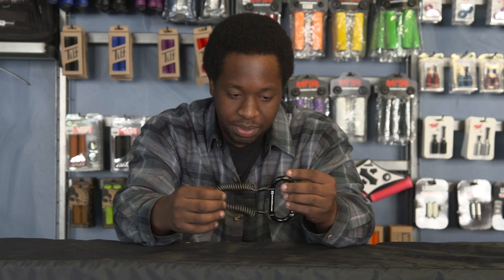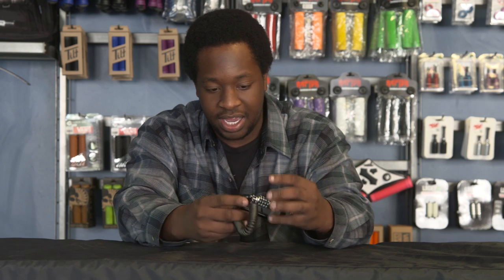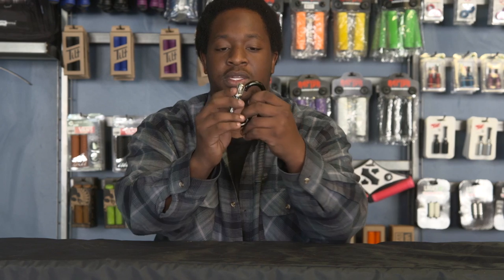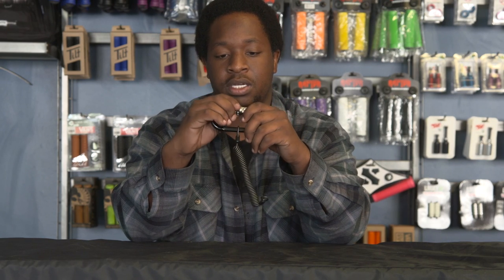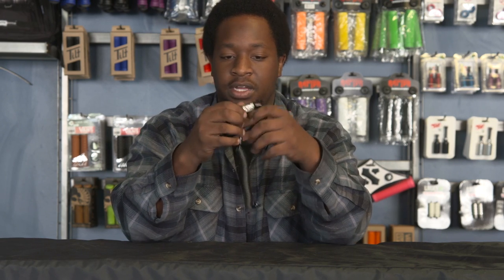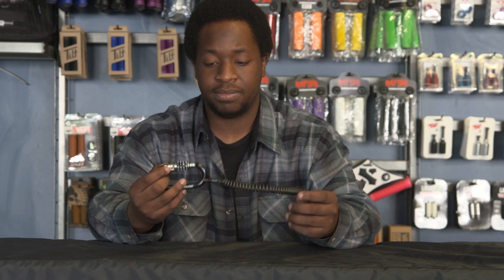AO Carabiner Scooter Lock overview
Andre gives an overview of the AO Carabiner Scooter Lock.